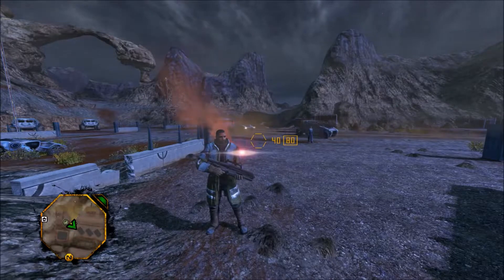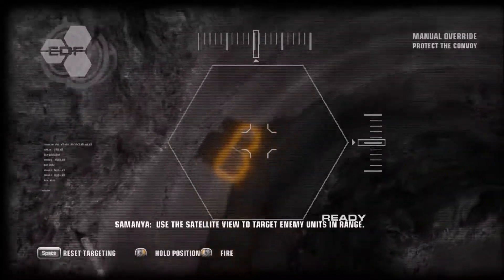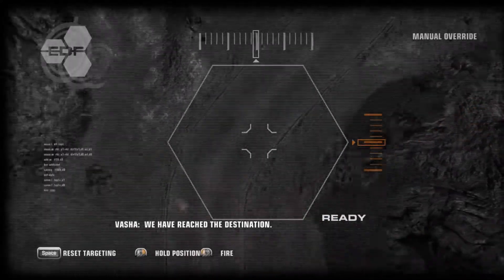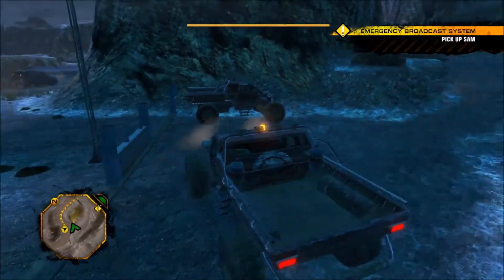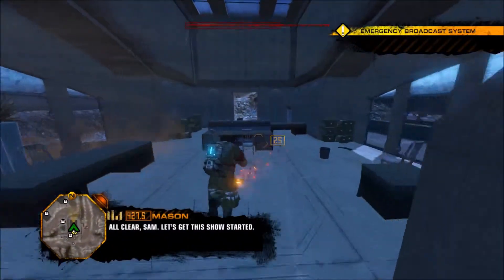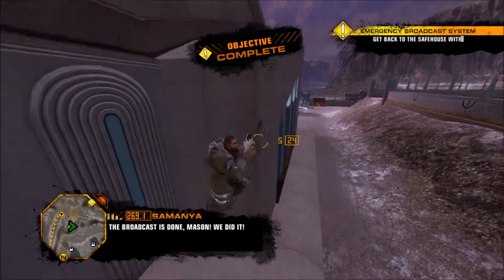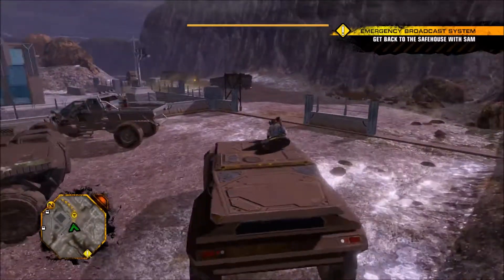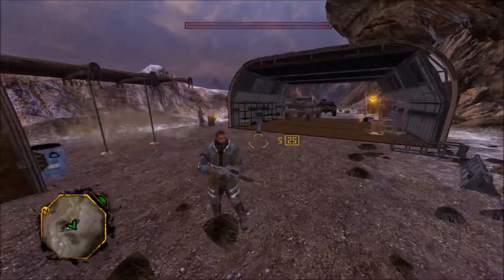Red Faction: Guerrilla Re-Mars-Tered - Part 11 - Emergency Broadcast System - Walkthrough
In Part 11 of Red Faction: Guerrilla Re-Mars-Tered, Rev has to protect the Emergency Broadcast System. So the Red Faction can get the word out and take down their evil overloads.
Red Faction: Guerrilla Re-Mars-tered the remastered version might make you want to play again.Red Faction's first game set the stage for destructible environments. Now 50 years after the climactic events of the original Red Faction. Red Faction: Guerrilla re-defines the limits of destruction-based game-play with a huge open-world, fast-paced guerrilla-style combat, and true physics-based destruction.